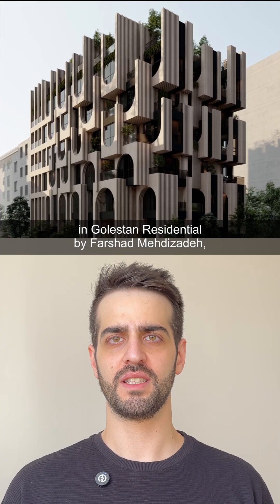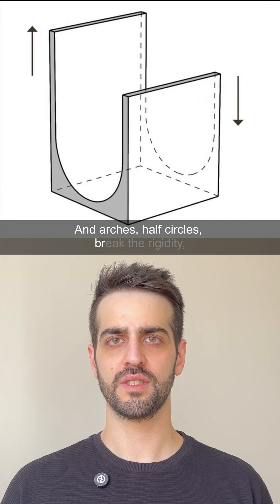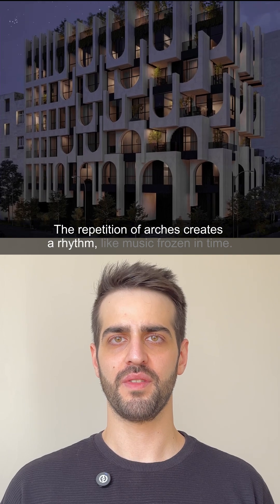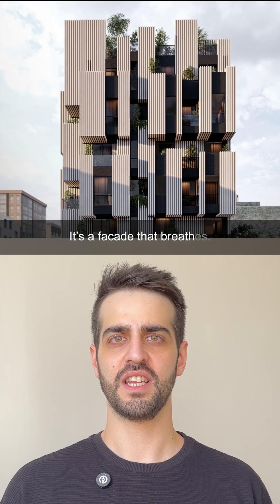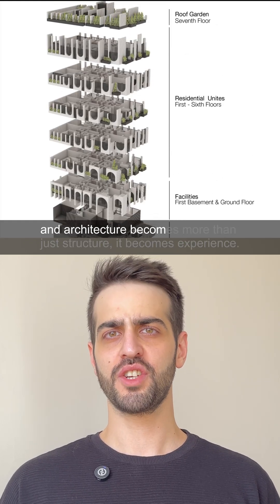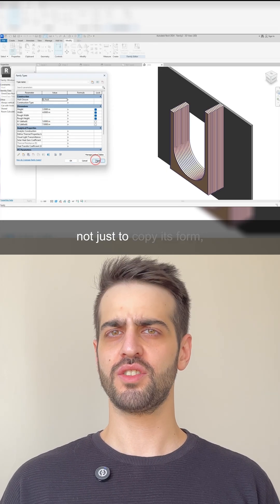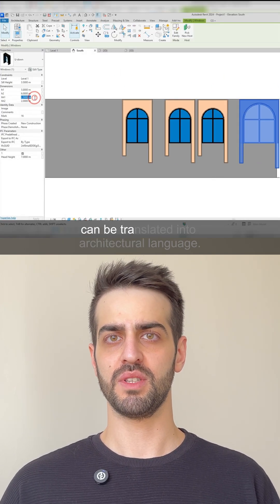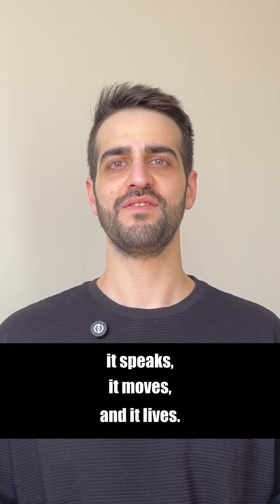Revit Tutorial 🤌🏻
In this video I will teach you how create the window family for your design in Revit.